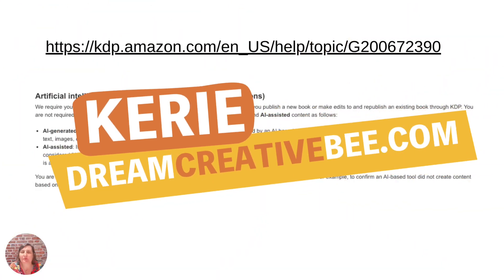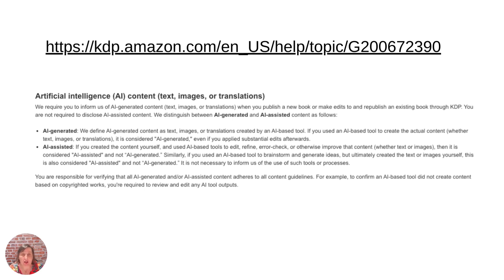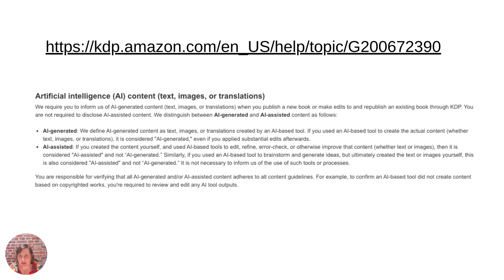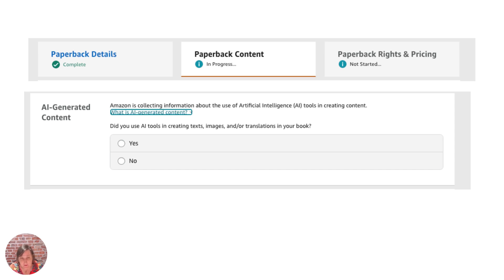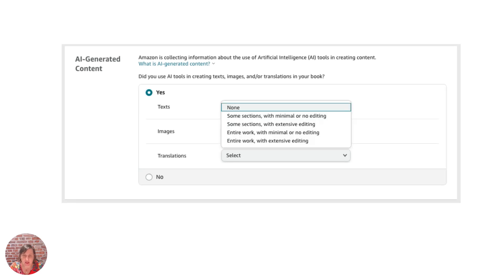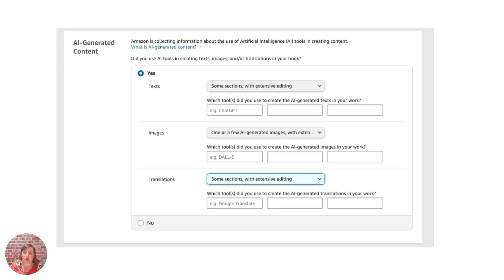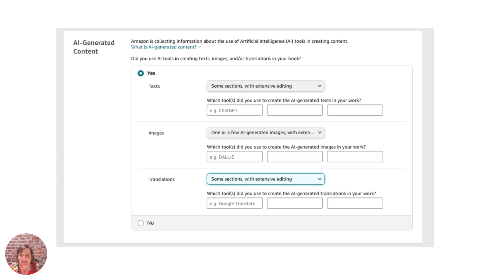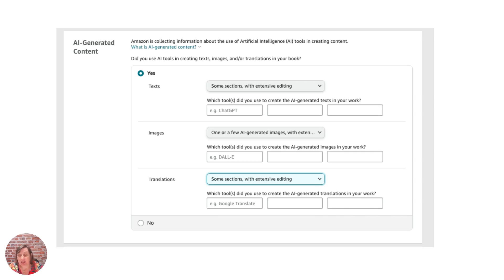KDP And Ai | New Update From KDP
KDP and AI. We have been waiting for AI to give us some guidelines on using AI.

You are now required to tell KDP that you are using AI-generated tools to create your books.
The link below explains what KDP considers AI-Generated/ and AI-Assisted

Time Stamp
0:00 Introduction
0:23 New AI Requirements
2:23 Where do you provide the information
3:00 Collecting AI Information